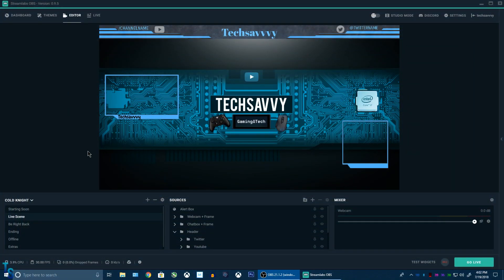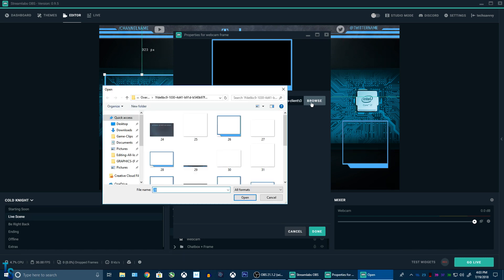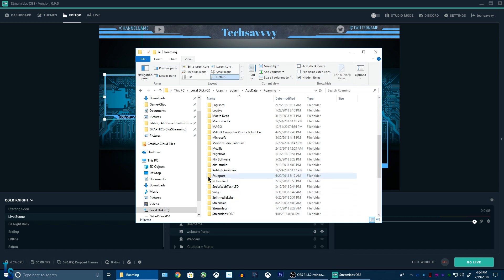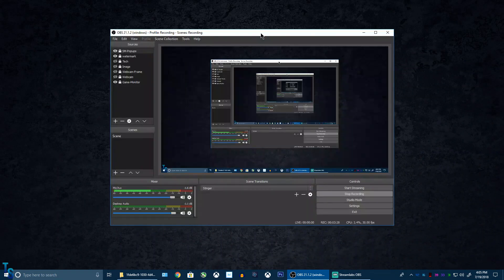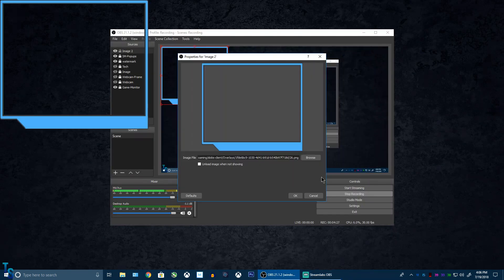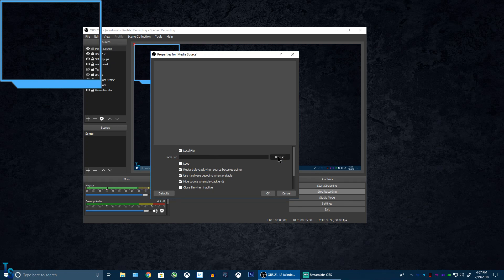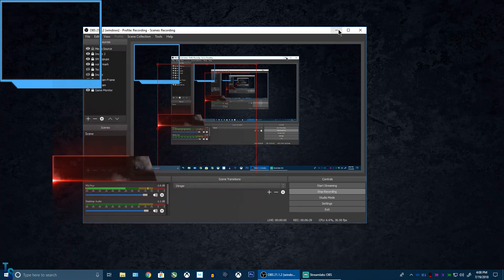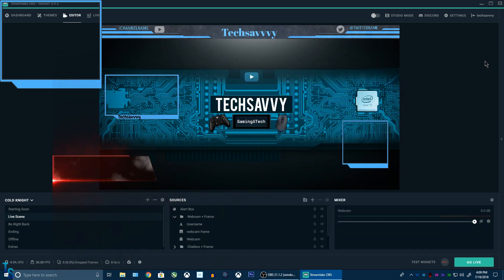How To Use StreamLabs OBS Overlays In OBS Studio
Dont want to use StreamLabs OBS? But Like their Overlays, Then you can do what i Show in This Video to Get StreamLabs OBS Overlays and Use them in OBS Studio.